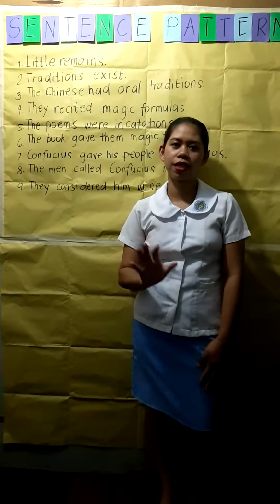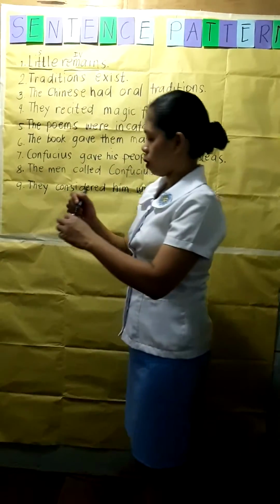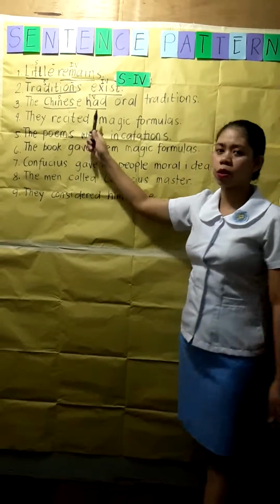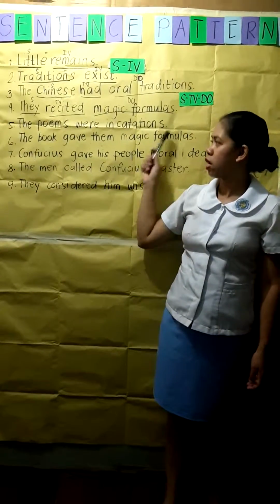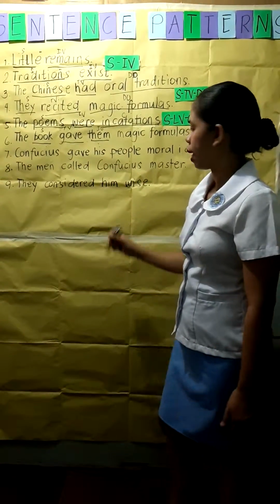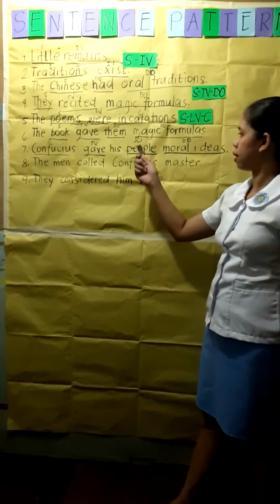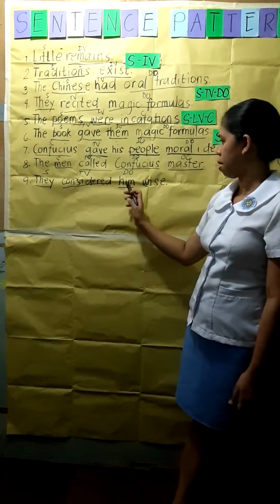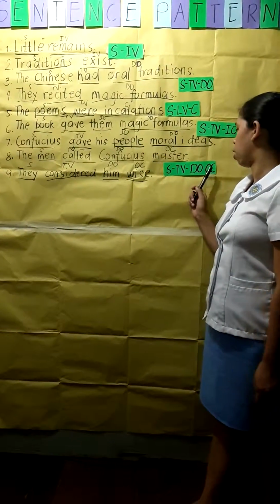Zacarias Demo teaching